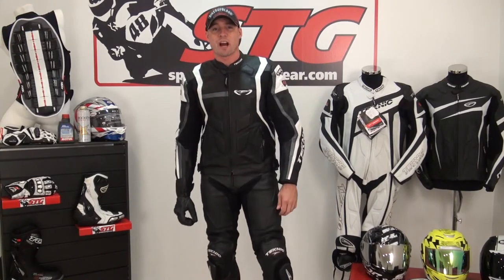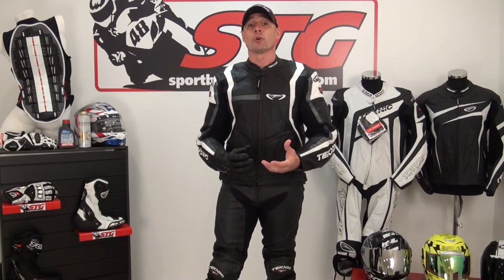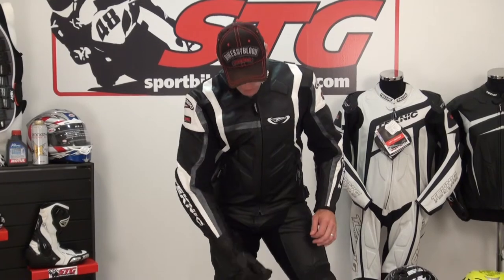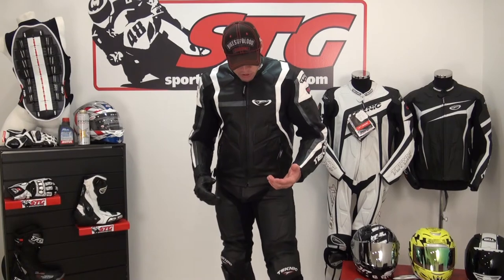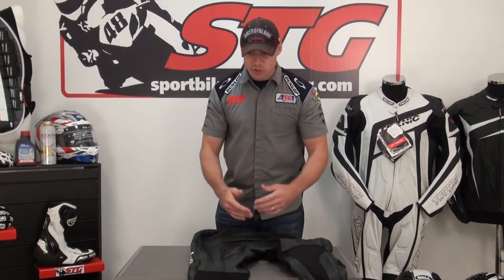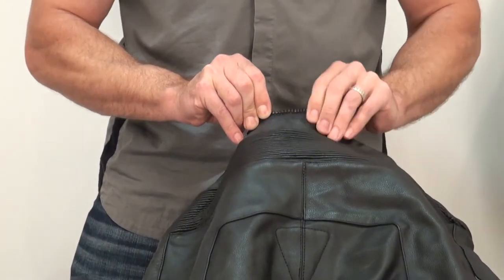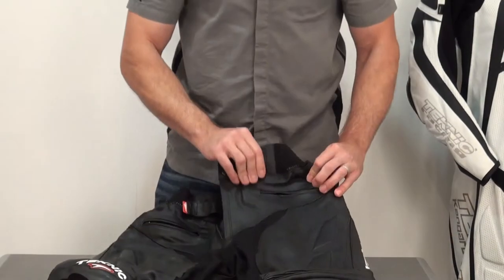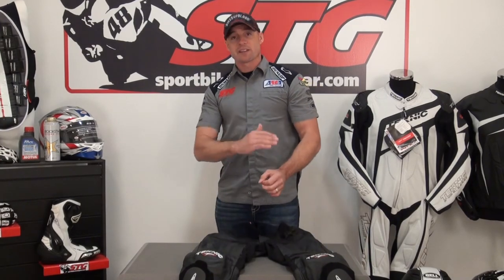Teknic Chicane Leather Pant 2013 Model Review from SportbikeTrackGear.com